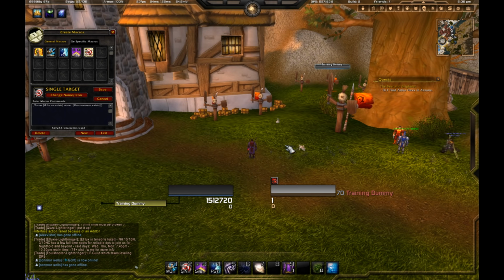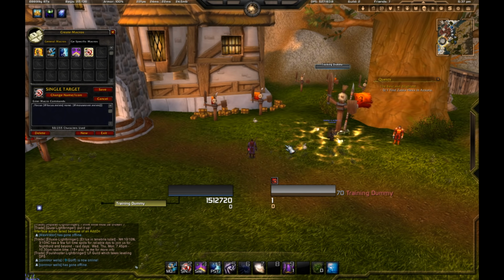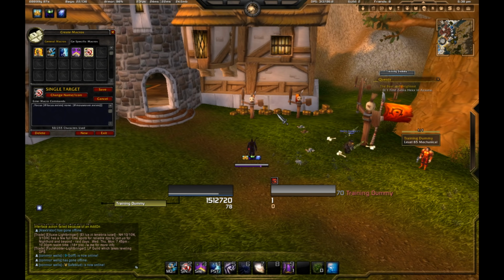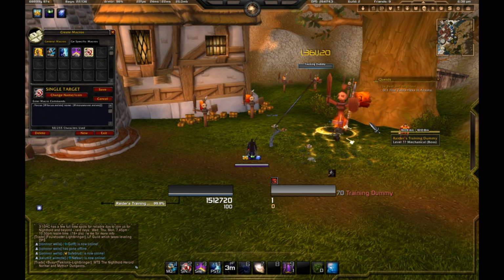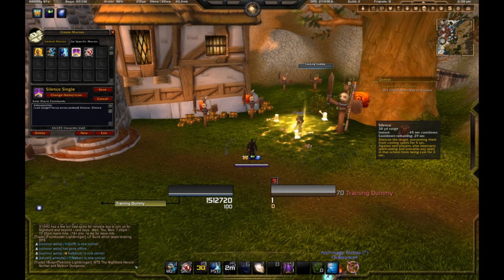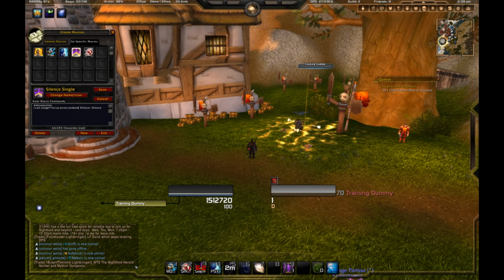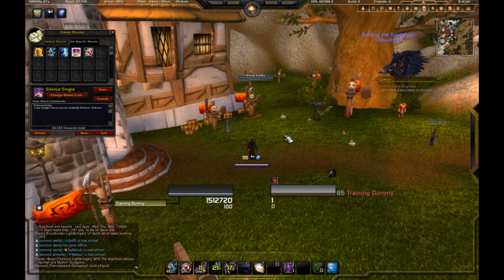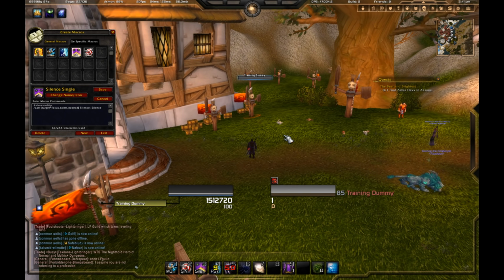NEW! Shadow Priest Macro Guide 7.1.5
Hi Guys, this is just a basic Macro Guide for anyone who plays Shadow Priest, be it someone experienced or even someone who has just started. These are very helpful in my gameplay so I thought I would share them and hopefully help you guys out too.

The Macro’s are as follows:

1)Mind Flay Mouseover Macro

/cast [target=mouseover,harm,exists,nodead] Mind Flay; Mind Flay

2)Mouseover, Single Target Focus Macro

/focus [@focus,exists] none; [@mouseover,exists][]

3)Silence Focus Macro

/cast [target=focus,exists,nodead] Silence; Silence

4)Psychic Scream Stopcasting Macro

/stopcasting
/cast Psychic Scream